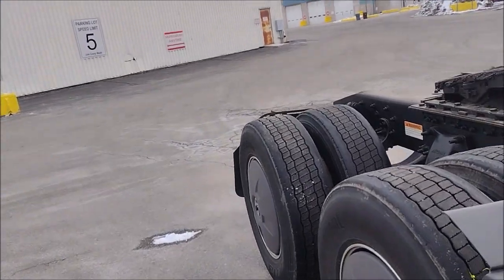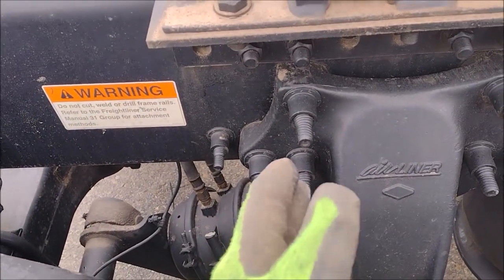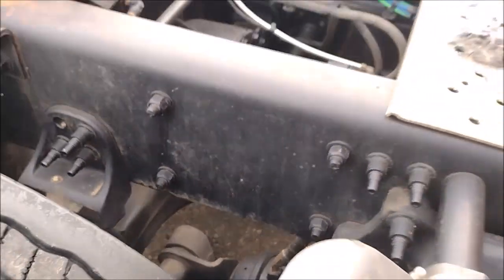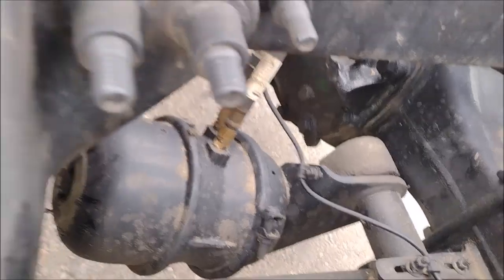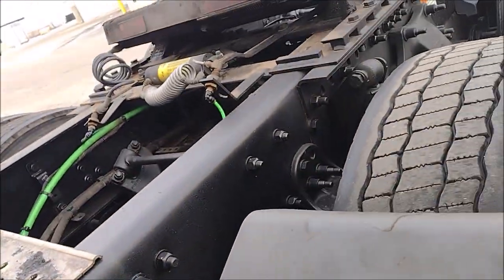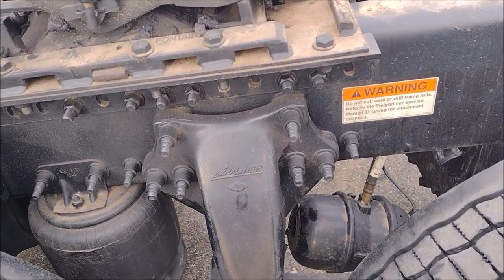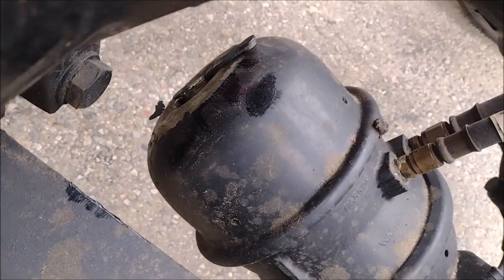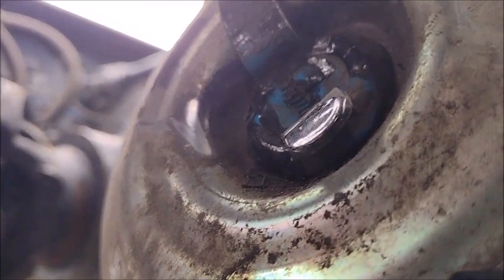Inspecting brake air drums to avoid freezing of rubber diaphragms (hydraulic jack effect)